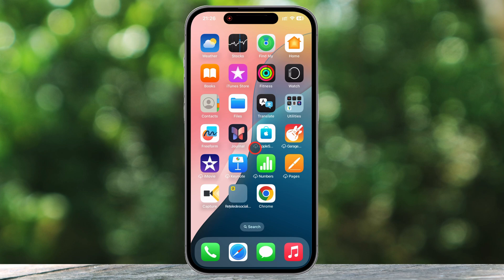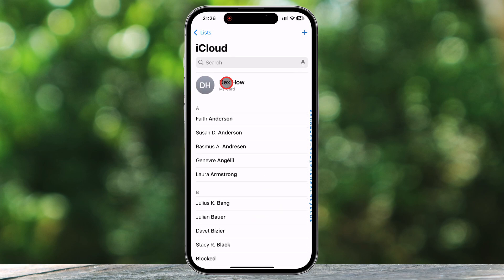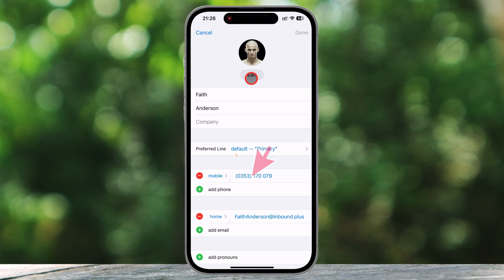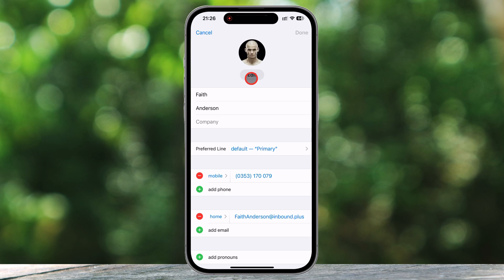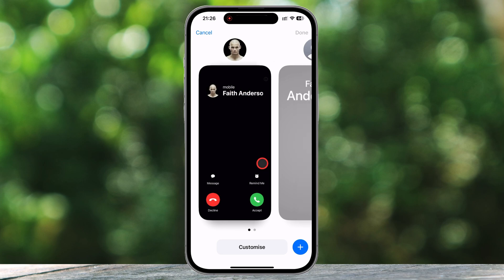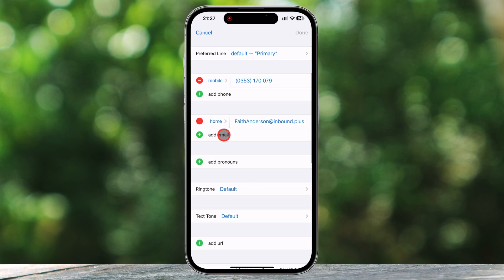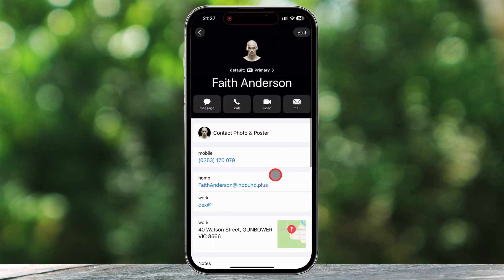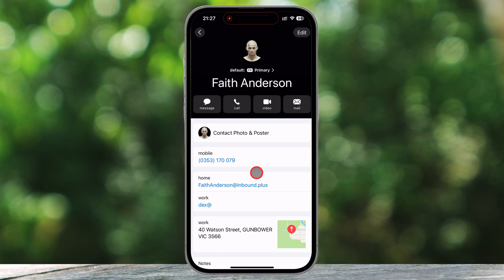Edit a Contact on iPhone – Step-by-Step Tutorial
Editing contacts on your iPhone is an easy way to keep your information up to date, whether you’re changing a phone number, updating an email address, or adding a profile picture. This simple process ensures that your contact list is organized and personalized for quick access.

00:00 Introduction
00:22 Accessing the Contacts App
01:01 Editing Contact Details
01:39 Adding or Changing Email Addresses
01:55 Changing a Contact’s Name
02:02 Setting a Profile Picture for a Contact
02:15 Assigning a Custom Ringtone and Text Tone
02:37 Using the Notes Section
02:52 Saving Your Edits
03:00 Final Thoughts

In this tutorial, we’ll show you how to edit your contacts by opening the Phone or Contacts app, finding the contact you want to modify, and tapping the “Edit” button. From there, you can change phone numbers, emails, names, add profile pictures, and even set custom ringtones for specific contacts. You can also take advantage of the Notes section to store extra information like birthdays or job titles.

Watch the video to learn how to quickly and effectively edit your contacts on iPhone and keep your contact list organized and personalized!